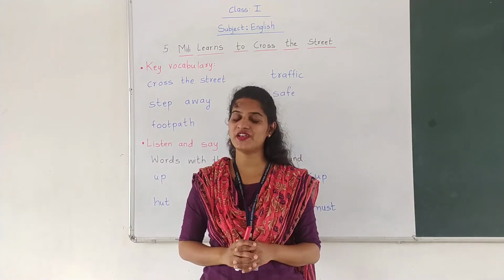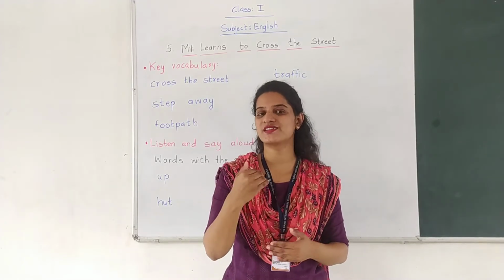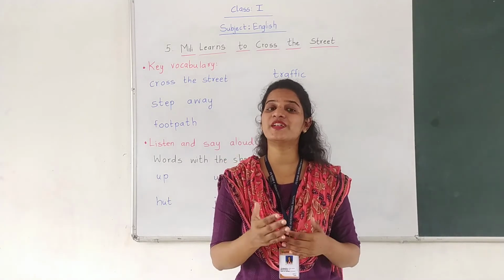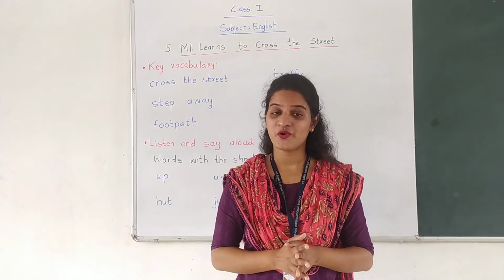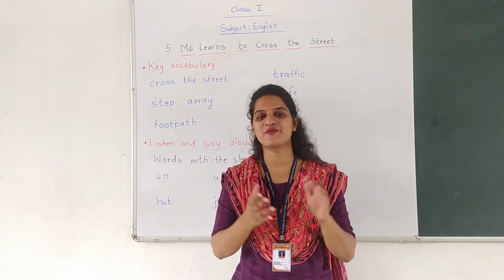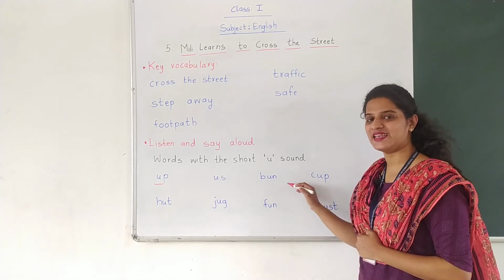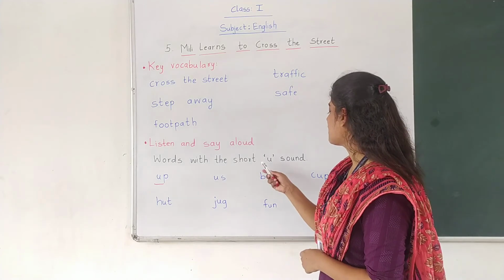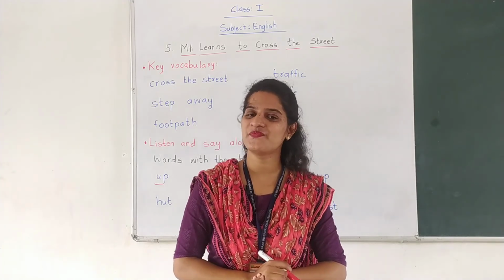CLASS 1ST SUBJECT ENGLISH CHAPTER 5 MILI LEARNS TO CROSS THE STREET SESSION 1